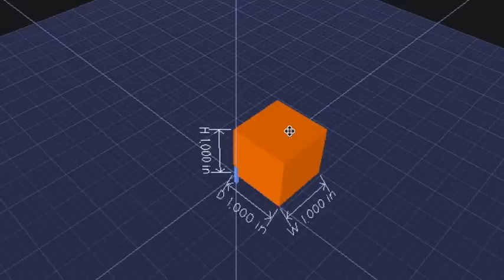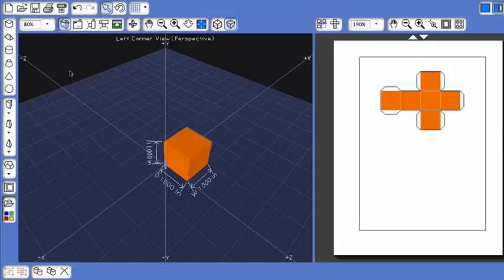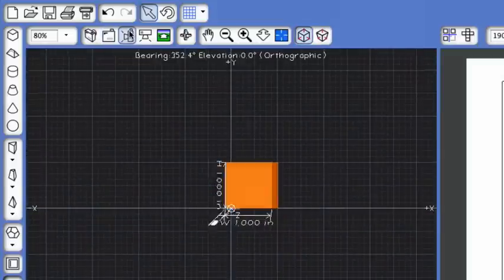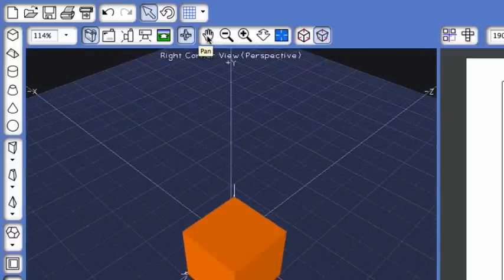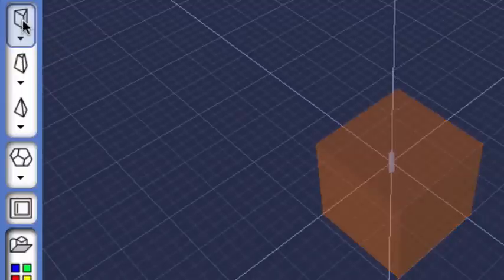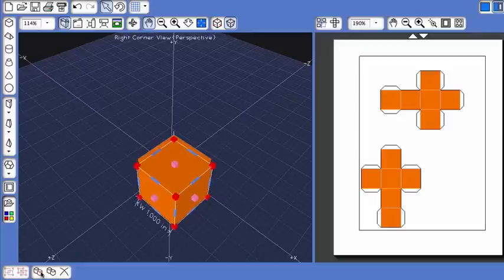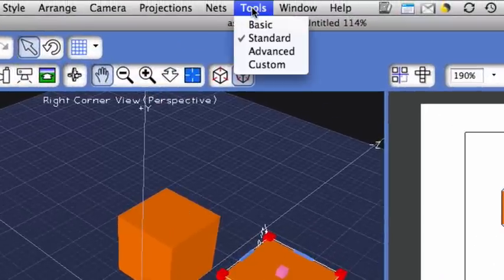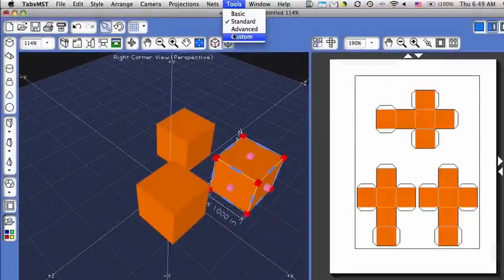FabLab ModelMaker: Tools & Palettes